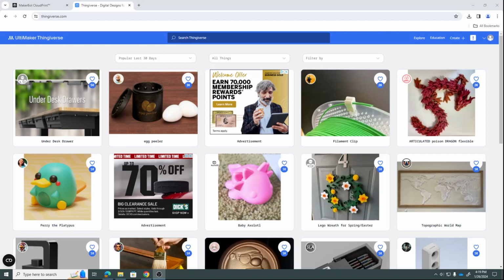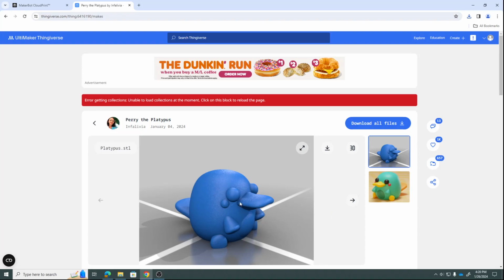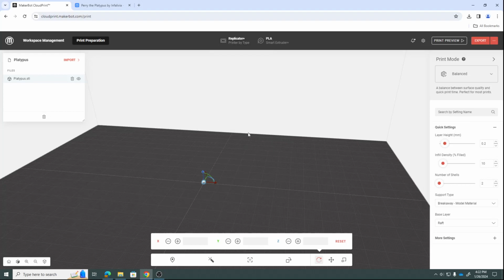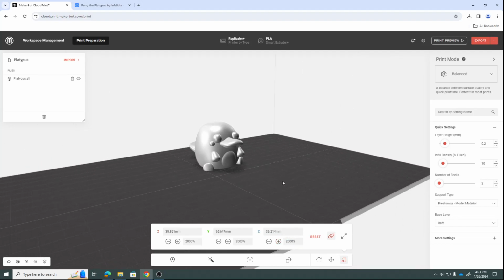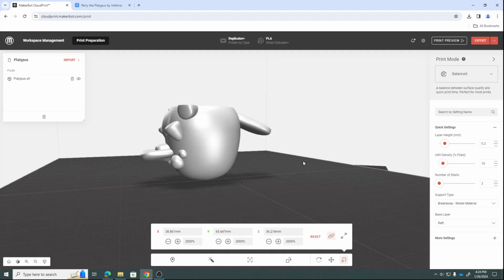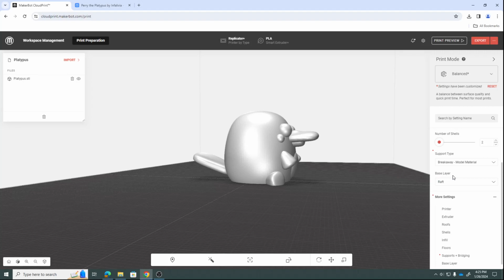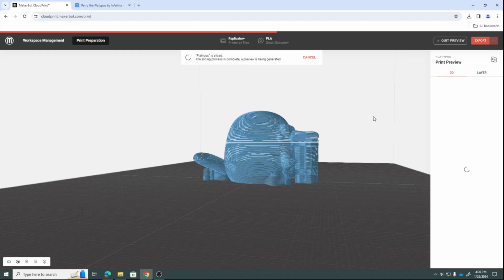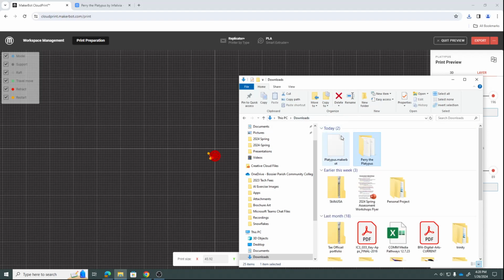Makerbot Cloud Print